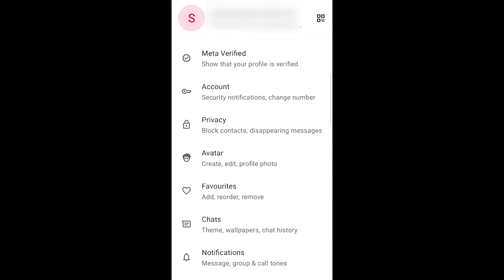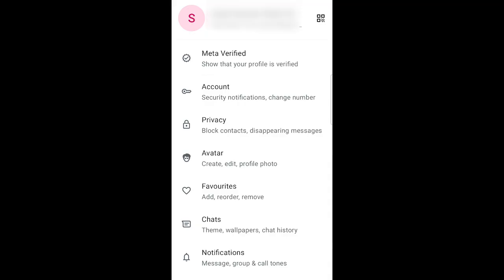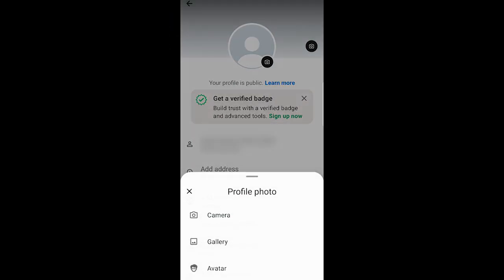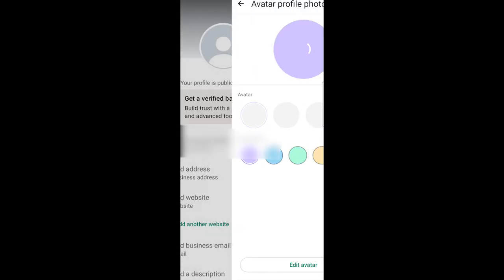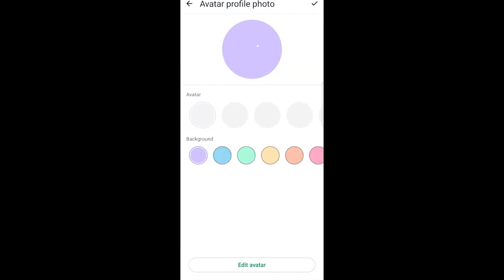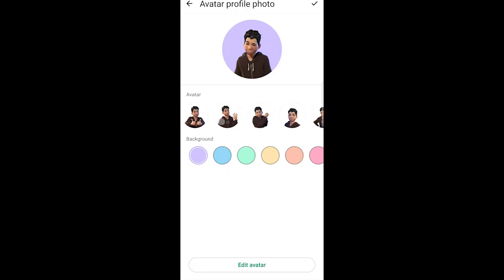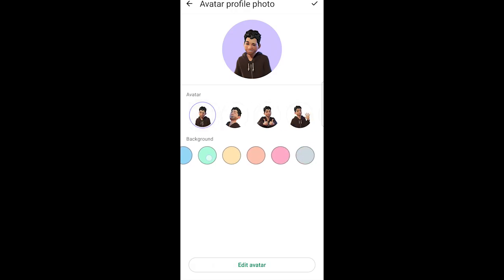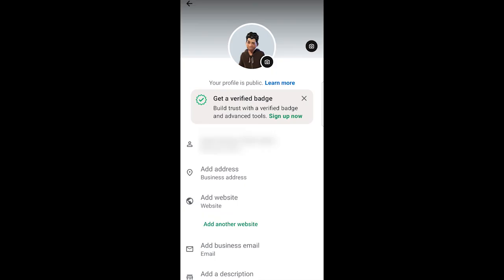How to Choose Your Own Avatar as WhatsApp Profile Photo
Set your custom avatar as whatsapp profile photo easily. So you can create you custom avatar first your own image or selfie and then you can set or add your own avatar as whatsapp profile picture. In this WhatsApp tutorial for beginners you will learn how to choose your own Avatar as whatsapp Profile Photo. So go to settings and click on image or name and then select your custom avatar as your profile image and click on save.

* How to Create Your Own Custom Avatar on WhatsApp